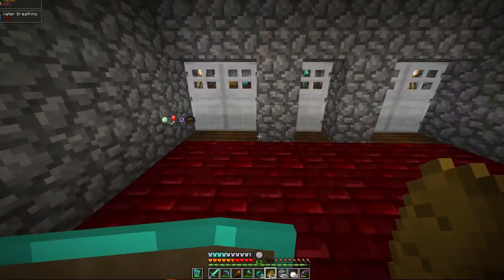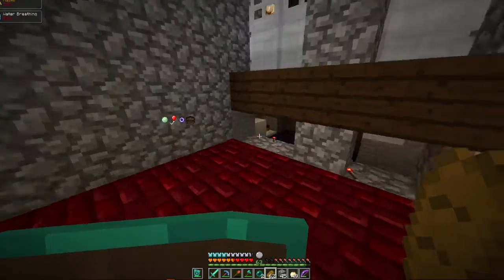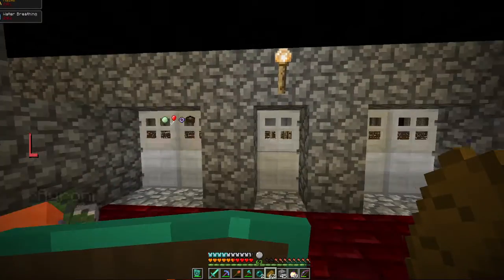Aldim - NEED HELP! Weird redstone bug/"herobrine" mod?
We once had a mod called Ledgend of Herobrine installed, and we thought it might have been doing this... so we removed it but it's still happening, anyone know?!